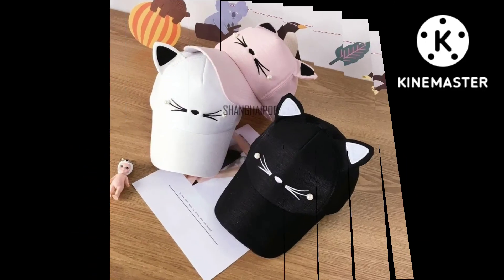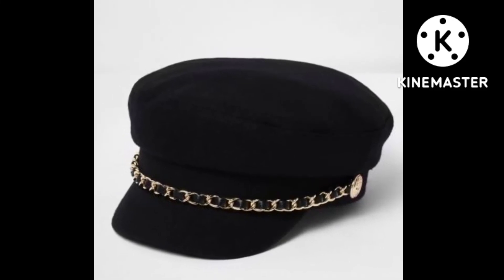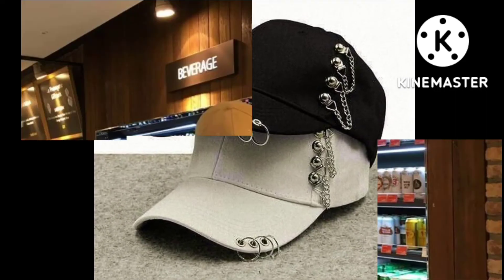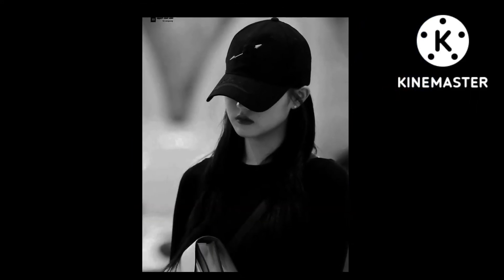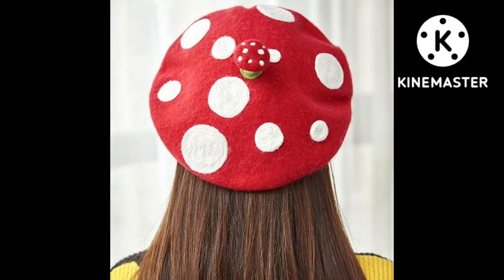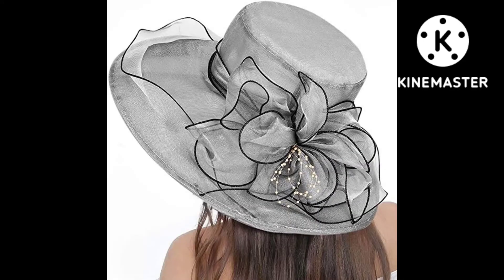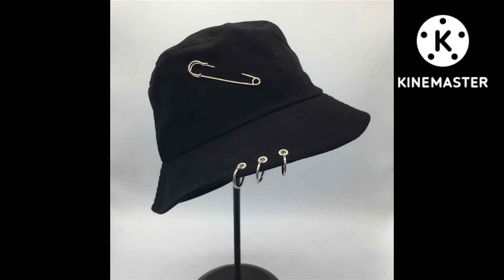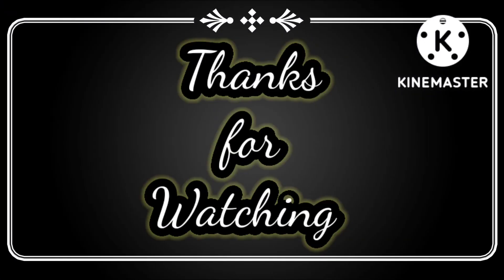Aesthetic caps /hats collection ideas2022//trendy fashion hats for girls